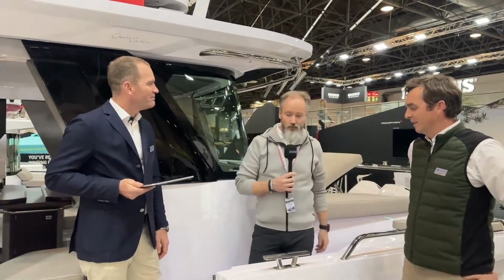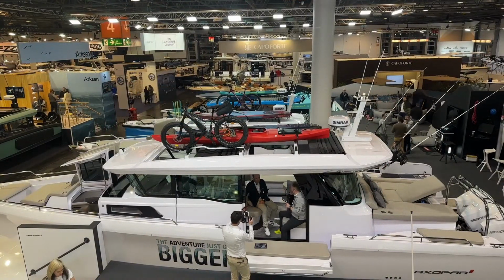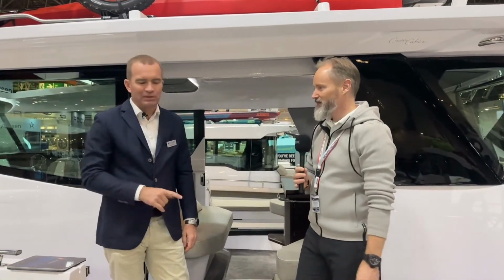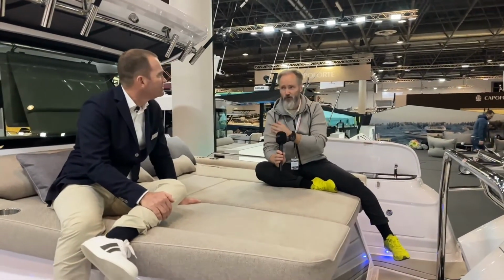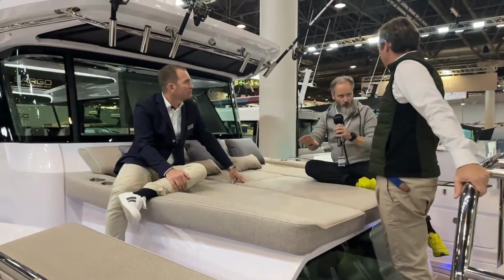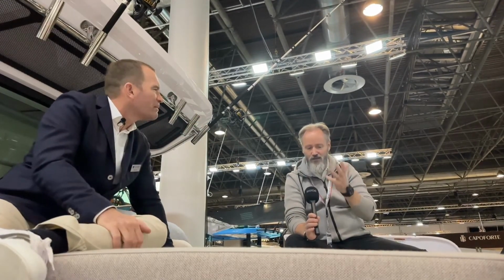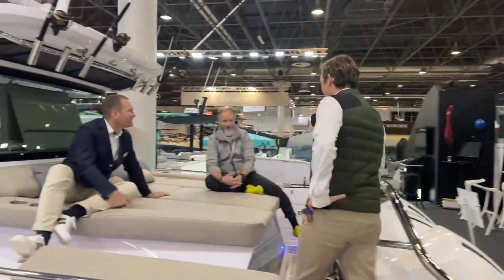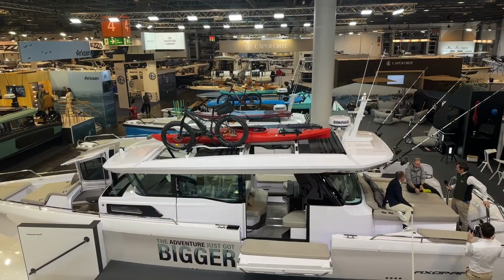Axopar 45 LIVE von der Messe Boot in Düsseldorf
Wir präsentieren LIVE das neue Flagschiff der Axopar Werft die Axopar 45 mit Aft-Kabin von der Messe BOOT in Düsseldorf.

Stellen Sie gerne Fragen im Chat und wir werden sie beantworten.

Alle Infos inkl.